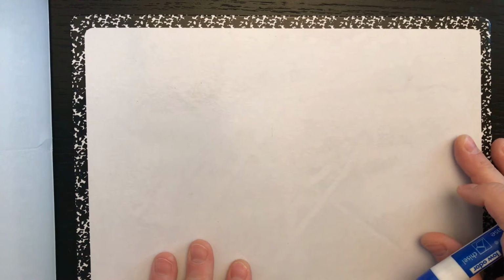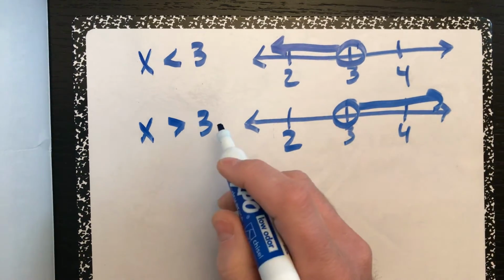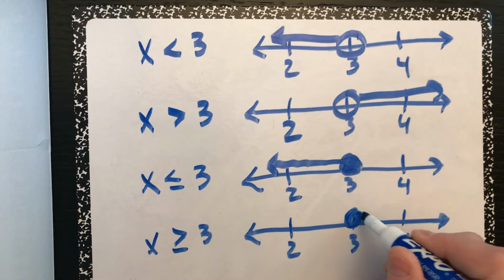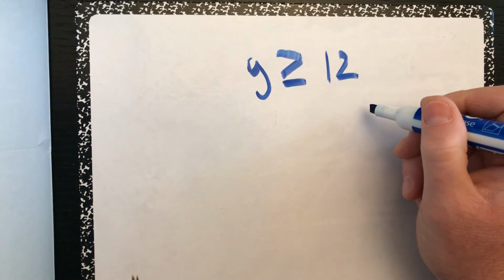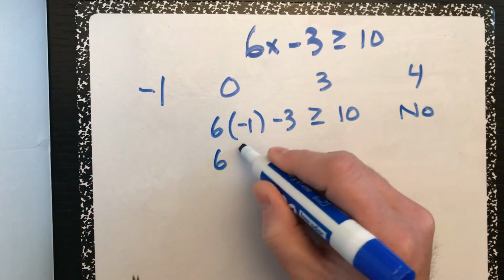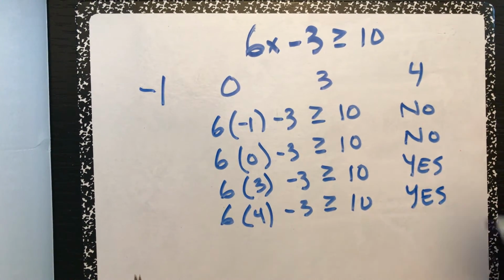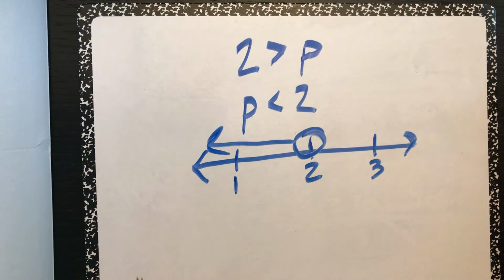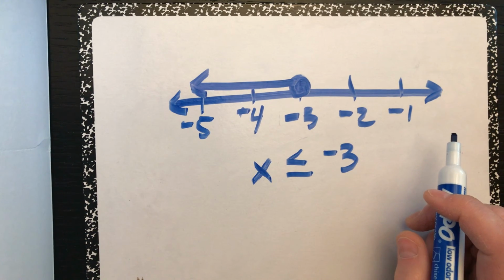Algebra 1 Section 3.1: Inequalities and Their Graphs